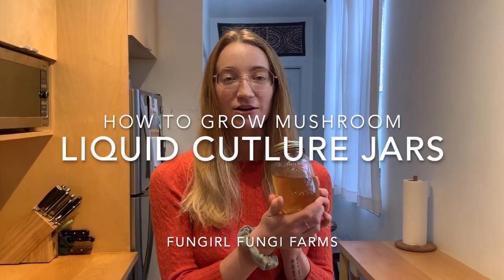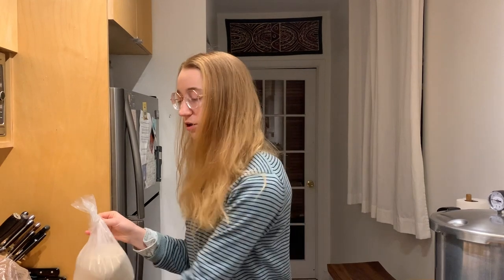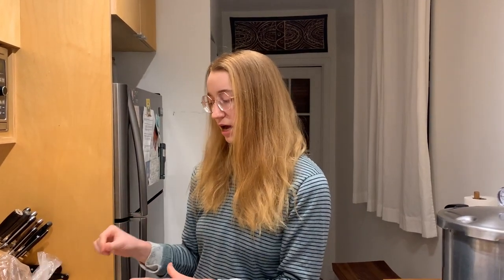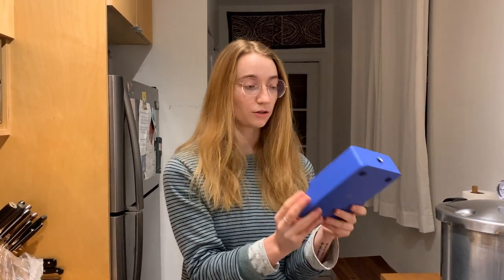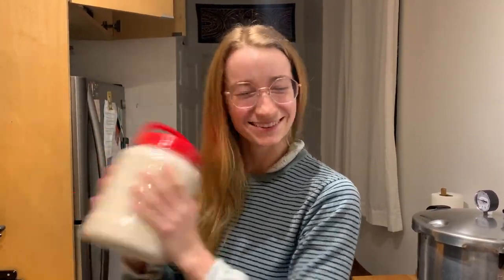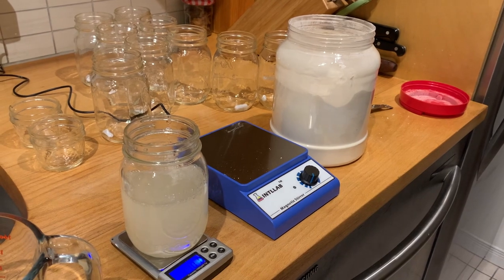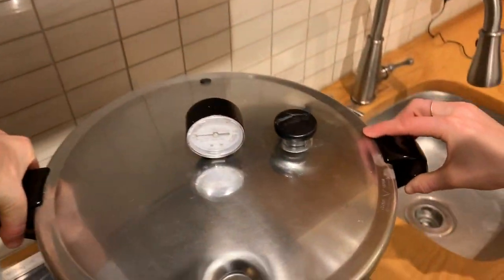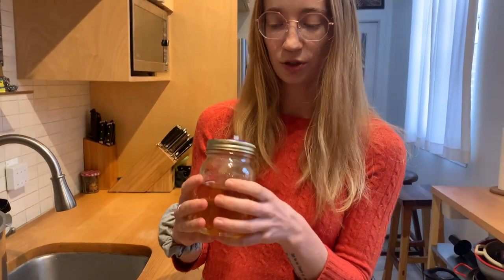Liquid Culture Jars for Growing Mushroom Mycelium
Hello! In this video I'll be showing you how to make liquid culture jars. This is a very easy way to start at home mushroom cultivation.

If you don't have the inoculation lids shown in the video, you can learn how

Or you can buy them for $20 USD for a 5 pack

Here is the list of supplies that you'll need. I always appreciate your support!

Note on prices: I give some prices based on what is available on US Amazon. I personally bought all of the supplies at my local brewing shop in Montreal (La Choppe à Barrock). Buying them at the brewing shop was half of the cost of what is available on Amazon and it is really important to support local businesses, so please do if you can! But if you're buying from Amazon anyways, using these links will give me a little kickback.

The prices will vary slightly depending on which country you are in, but the overall cost of a jar of liquid culture is altogether $4.34* the following is a price breakdown per jar:
Dextrose: 17 cents
Barley Malt Extract: 6.5 cents

Mason Jar: $2
Magnetic Stir Bar: $1.1
Inoculation lid: $1

Other materials:
Pressure cooker
Magnetic Stirrer

*The jars, lids, and stir bars can all be reused many times, so if you plan on reusing them the total cost of the liquid culture is 24 cents (less if you don't shop on Amazon.)